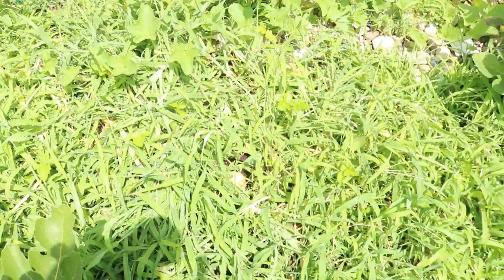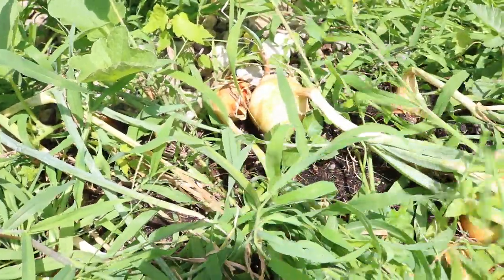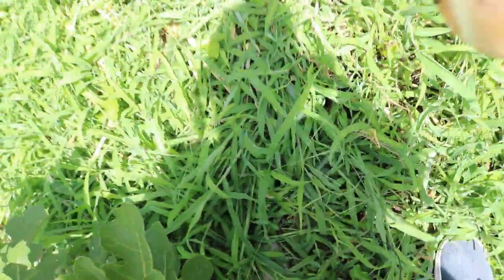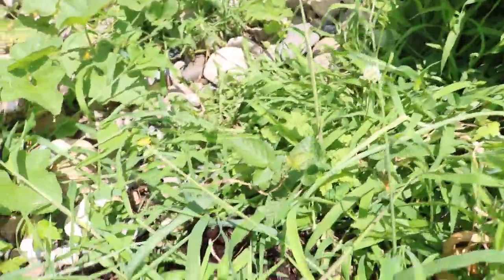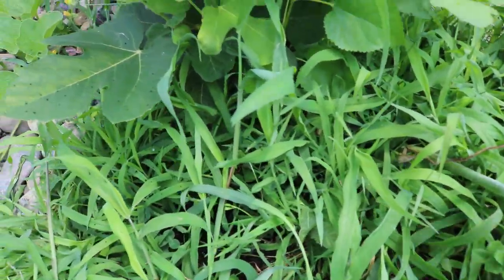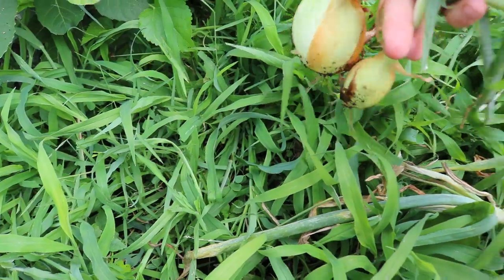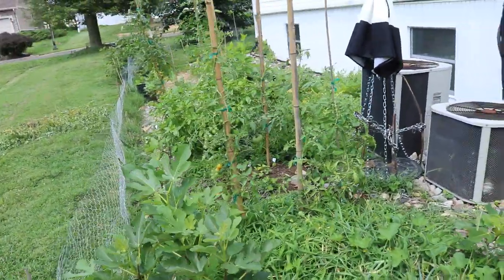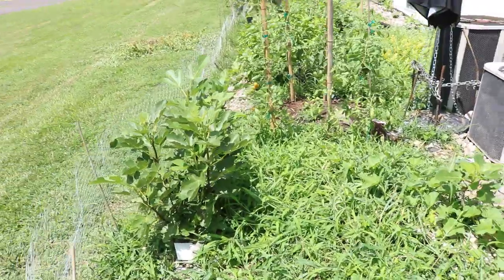Multi-Sowing Onions - Harvest & Results